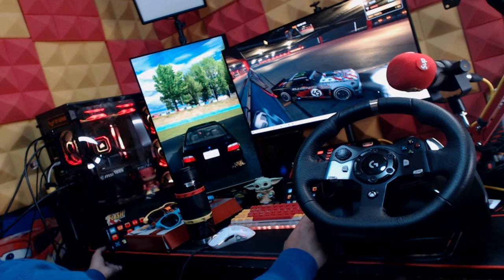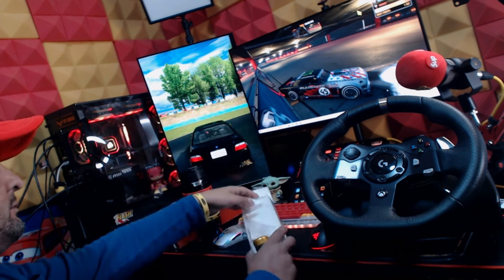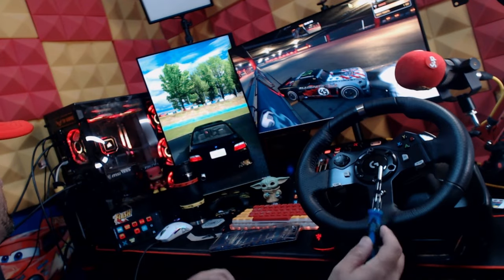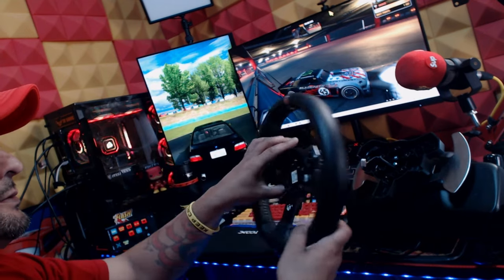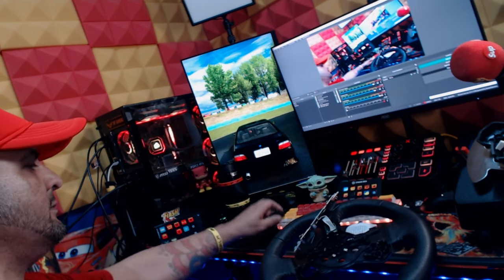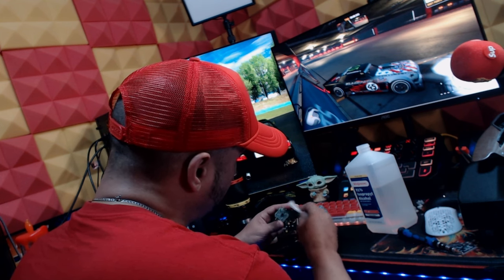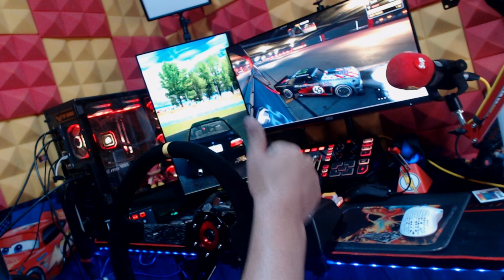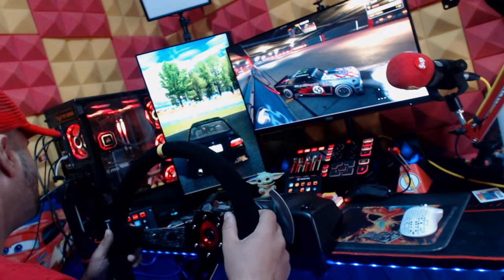How To Install Custom Deep Dish Steering Wheel Logitech G920 G29 Tutorial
Sim Racing And Drifting have become part of my everyday life let me show you How To mod your Wheel Base and have fun with it all as g920 is still a great one

🔴⭐🔴G920 black hub

MOZA R5

Thrustmaster T300 RS - Gran Turismo Edition Racing Wheel

XOOL TOOL KIT

OTHER TOOL KIT

Deep dish wheel i got

quick release

shifter knob

g920 $209 with no shifter